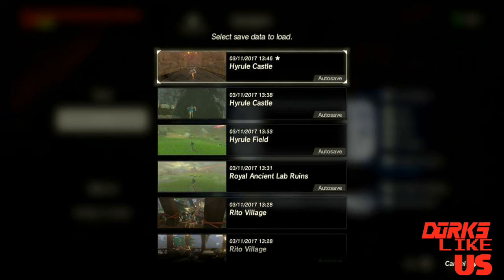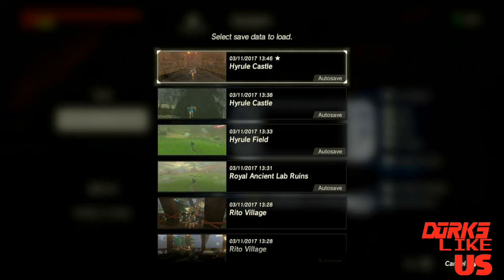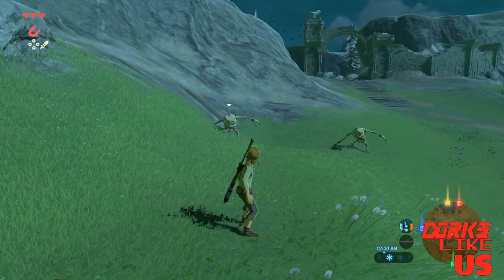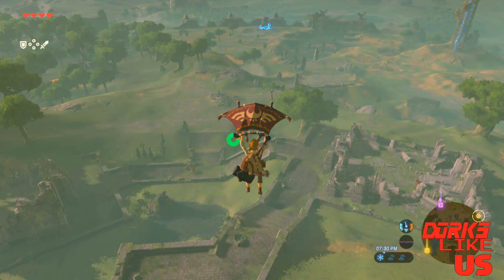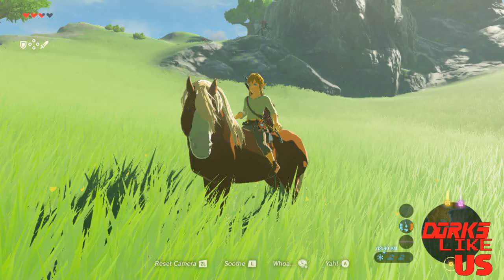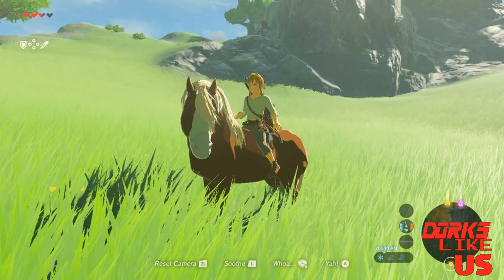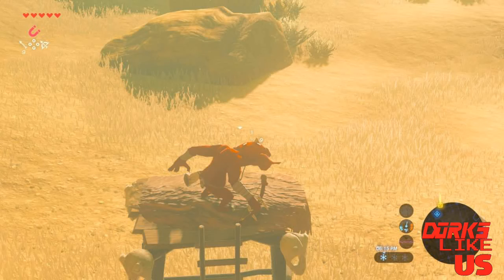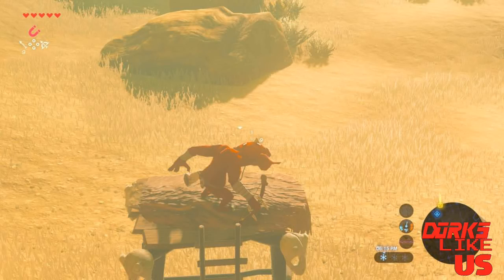No Hard Mode In Zelda BOTW?